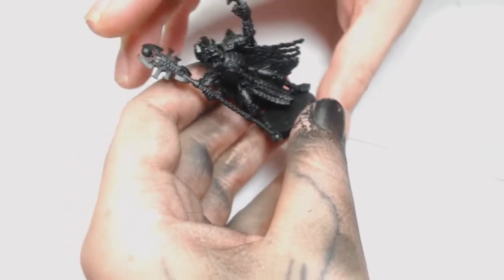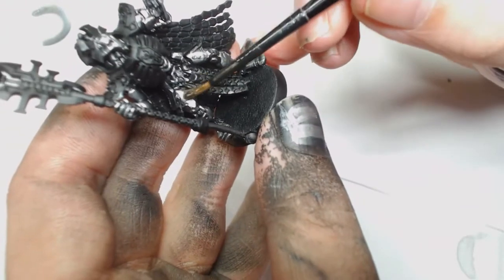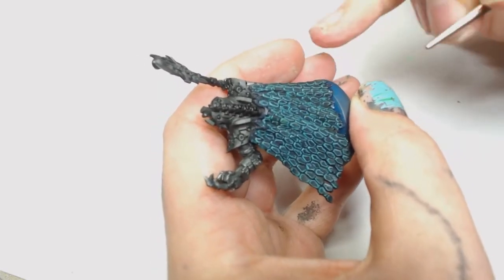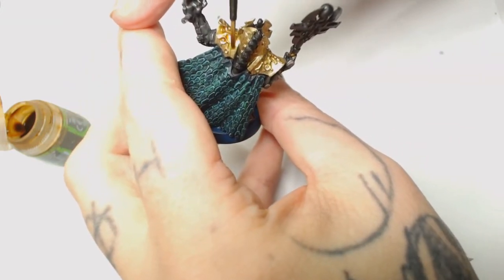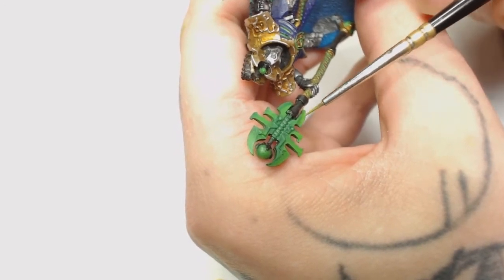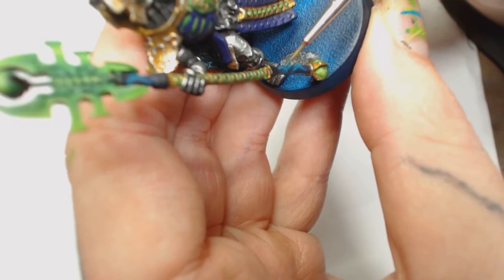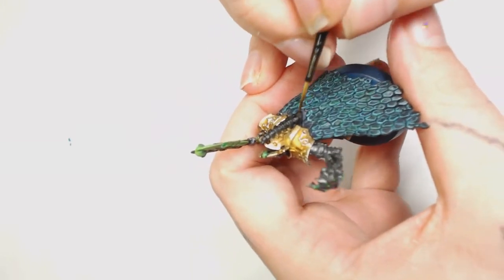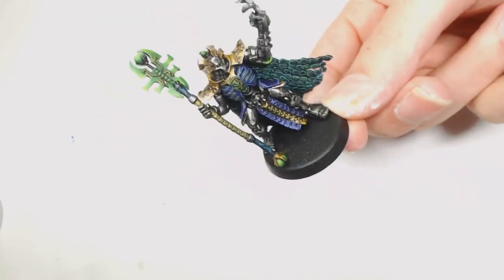Imotekh The Stormlord Painting Tutorial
We haven't done any necrons for ages so here is imotekh the storm lord in an in depth painting tutorial.